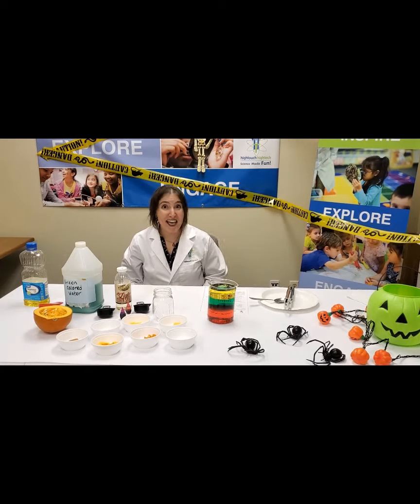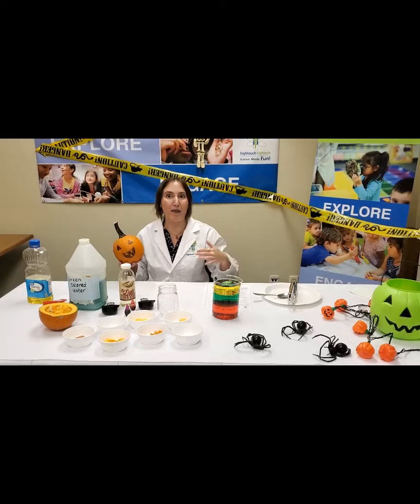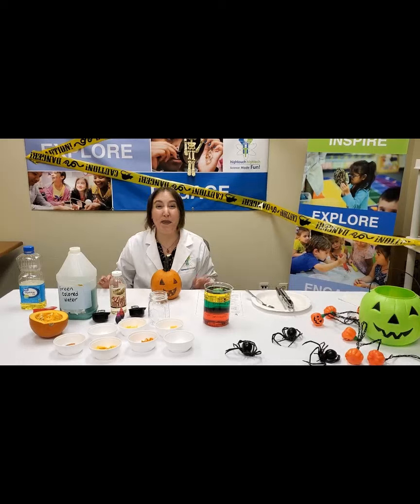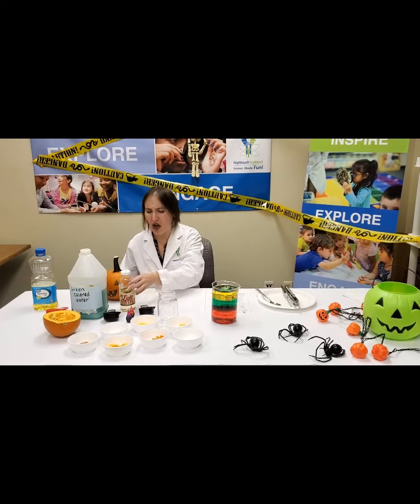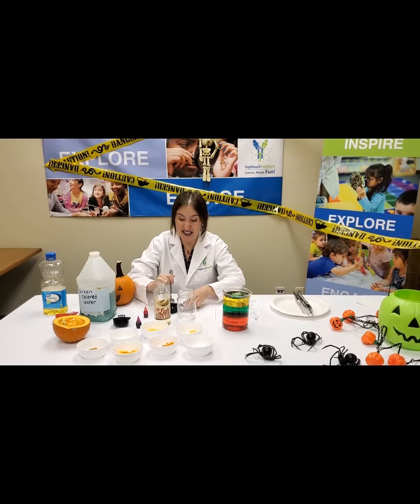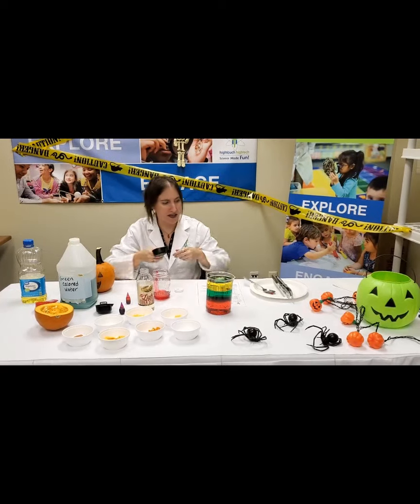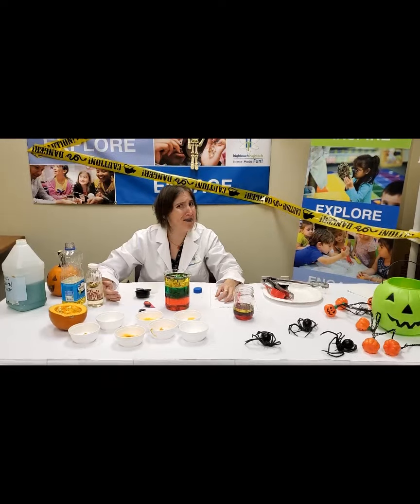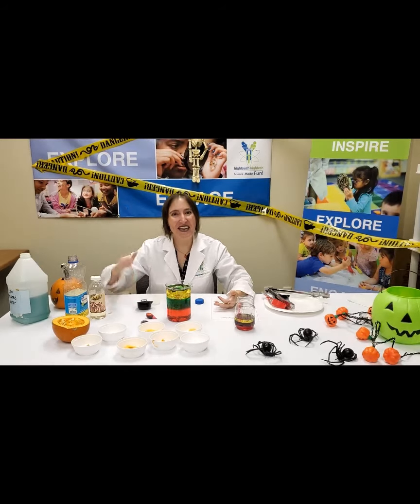Pumpkin Parts Density Tower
What is density? Join Narwhal Nina and learn all the "heavy" facts in this Experiment of the Month: Pumpkin Parts Density Tower.